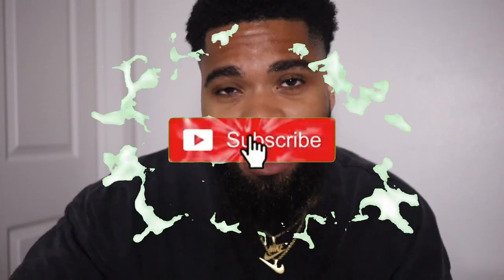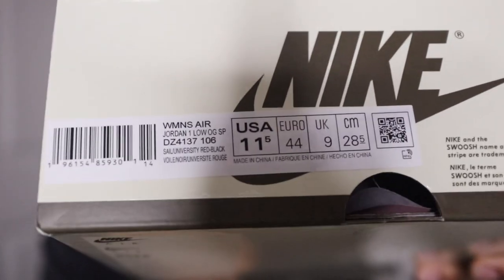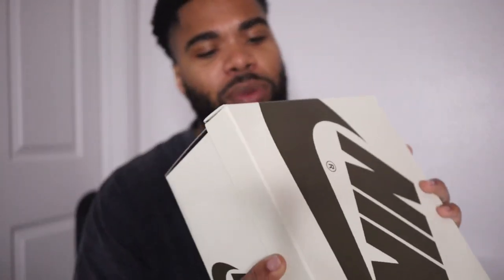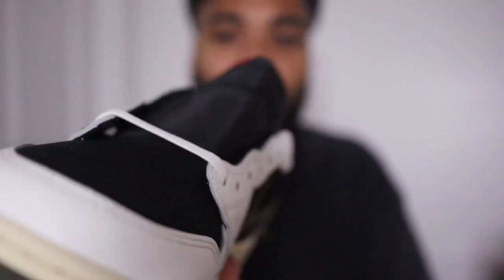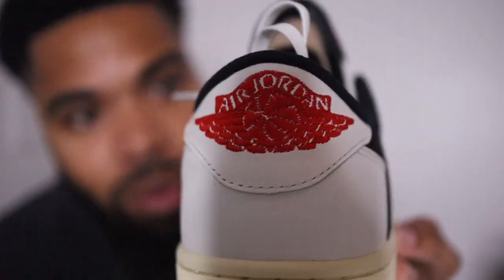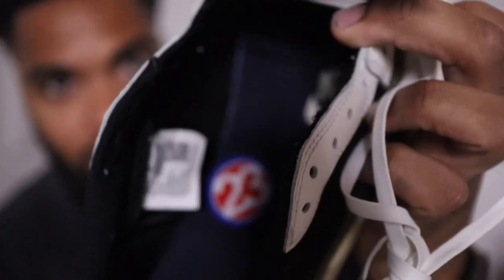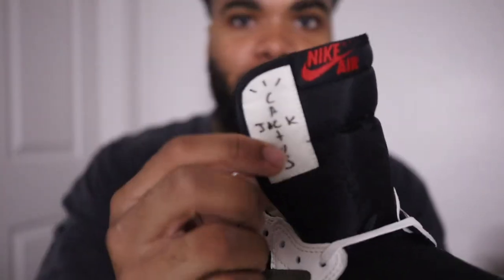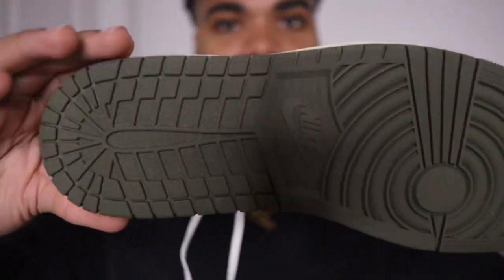HOW TO STYLE TRAVIS SCOTT AIR JORDAN 1 LOW OLIVE (Shoe Review + TRY ON )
Most of my videos are fashion tips , try -on , Sneaker reviews and vlogs.

I post every week! Love y’all and let’s get it!

LINKS!

MY DIMENSIONS:
Height: 5’8
Weight: 175lbs
Waist: 34
Shirt size: M/L
Shoe size: 10.5

⚠️MY CHANNEL MOSTLY ON FASHION NOT JUST SNEAKERS .